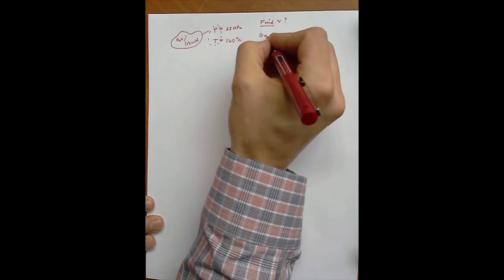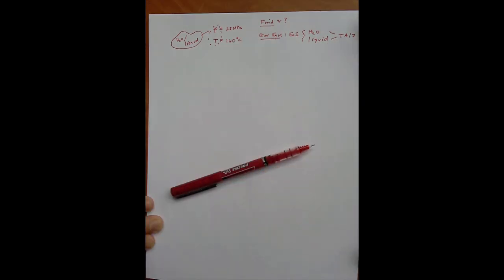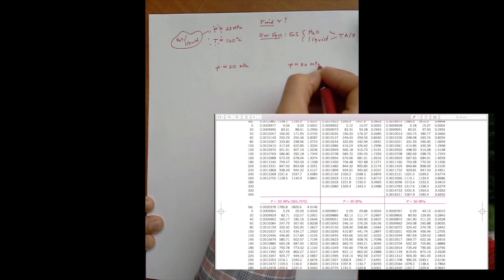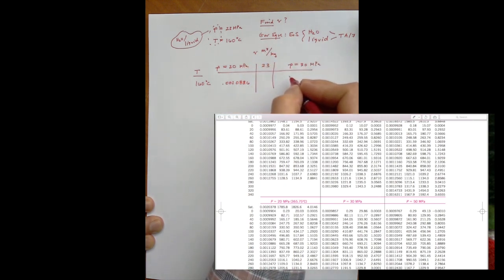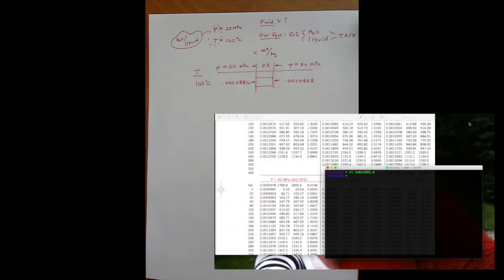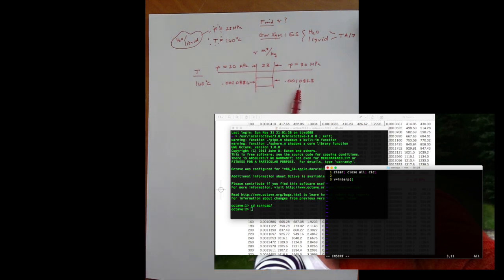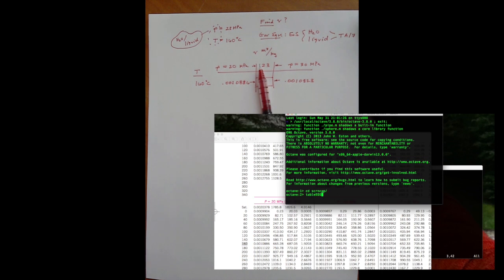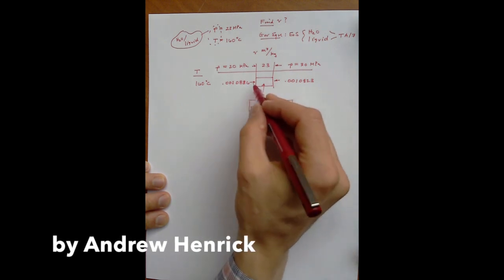tableEOS1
This video is about tableEOS1